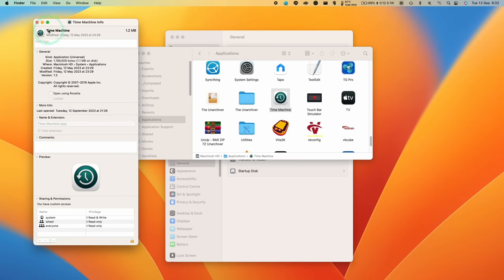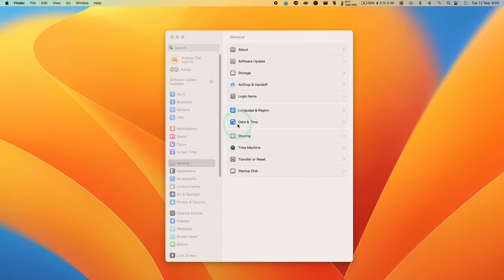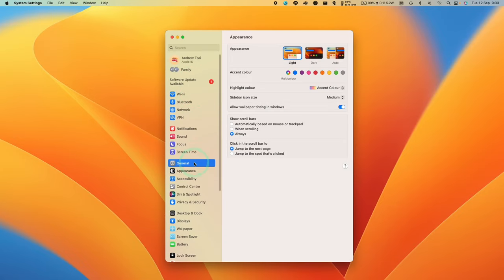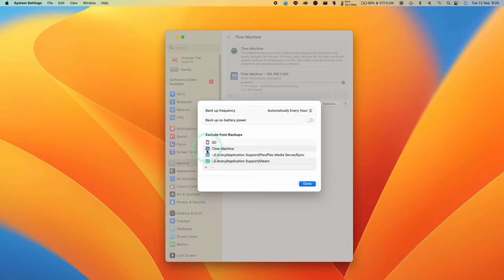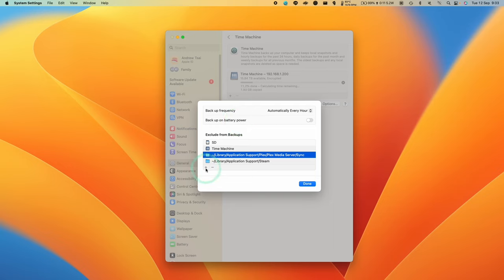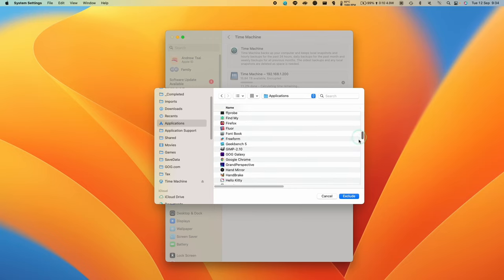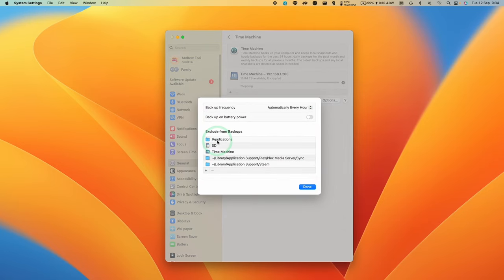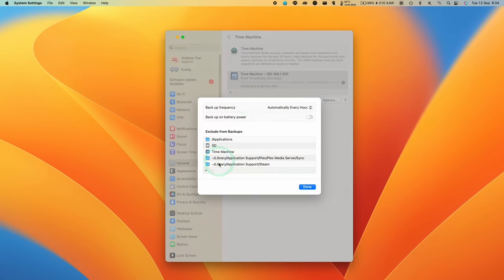How to exclude files/folders from Time Machine backup on Mac